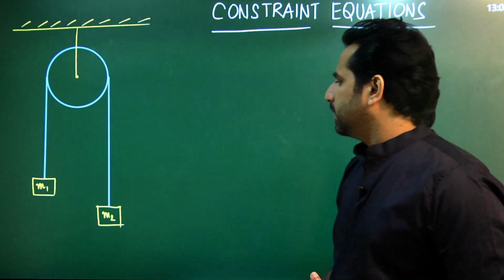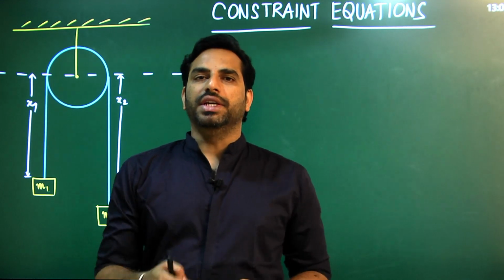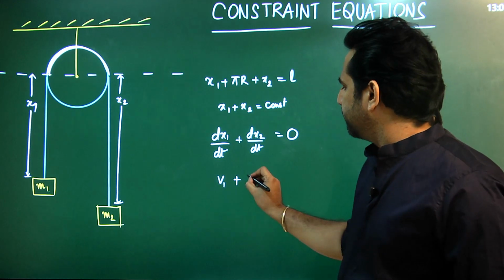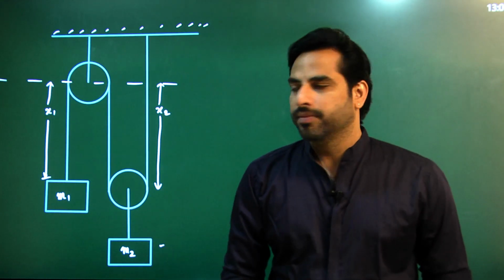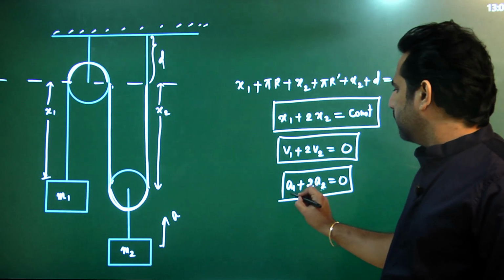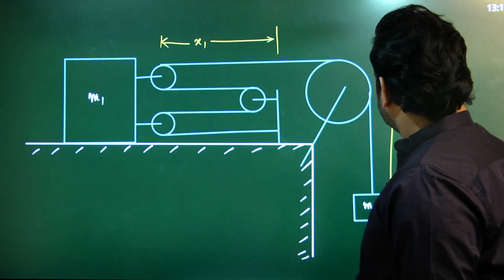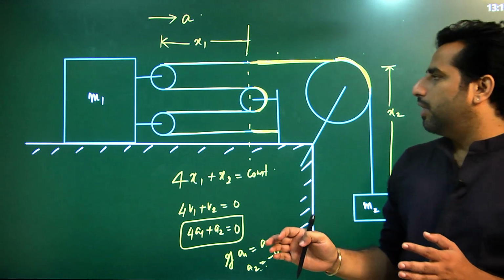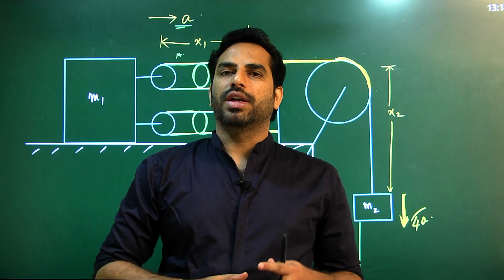CONSTRAINT EQUATIONS || Concept Pills || IIT/JEE / NEET ||Vikram Dachepally || Pythagoras Academy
If motion of one body is constrained by the motion of the other? Can math come to help? Watch this video to learn to deal with mechanical systems.